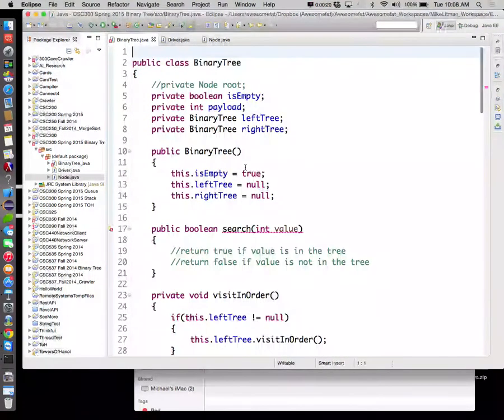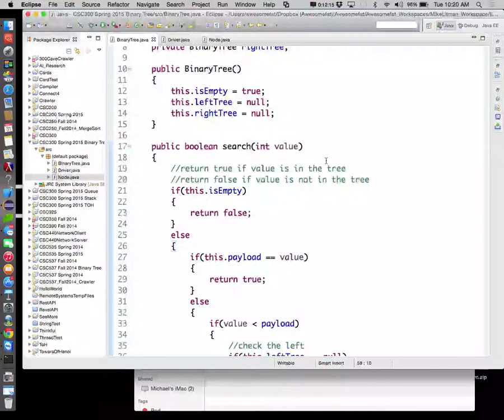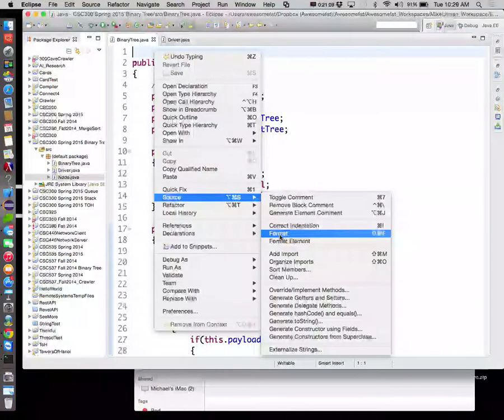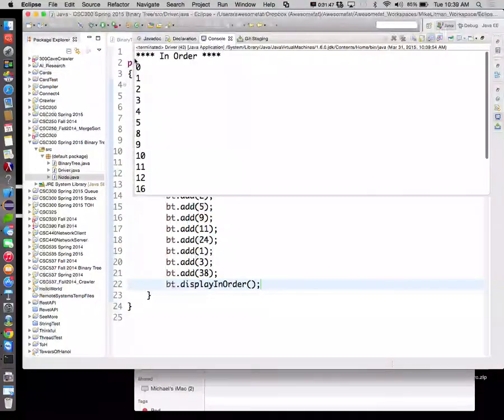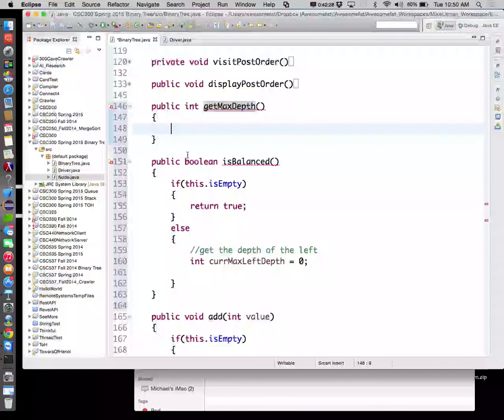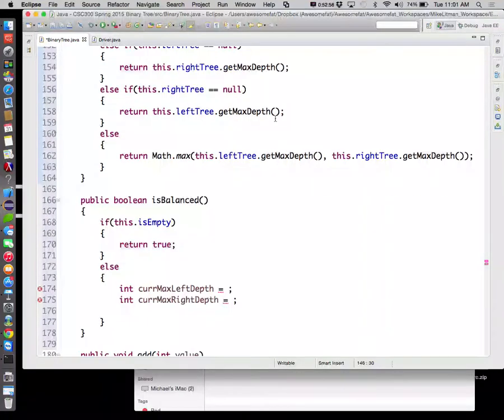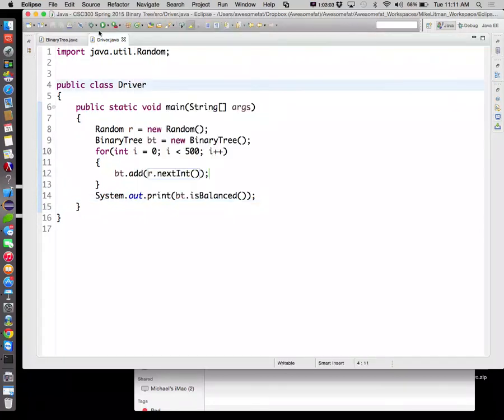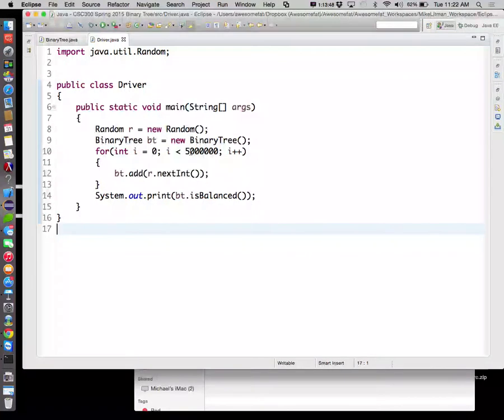CSC300 3/31/15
Binary Tree isbalanced and AVL trees